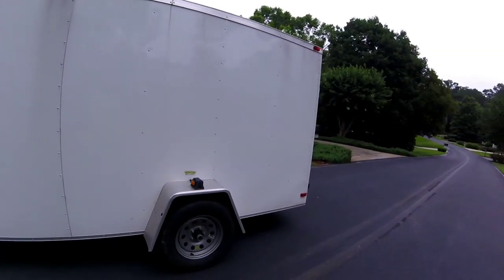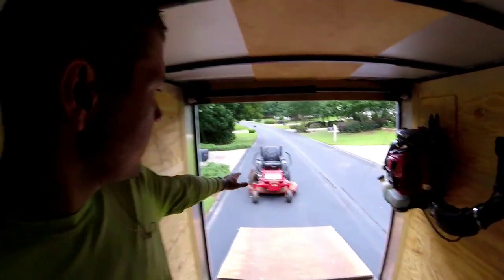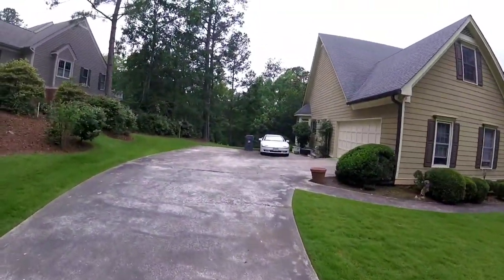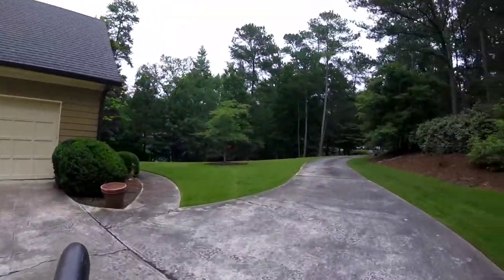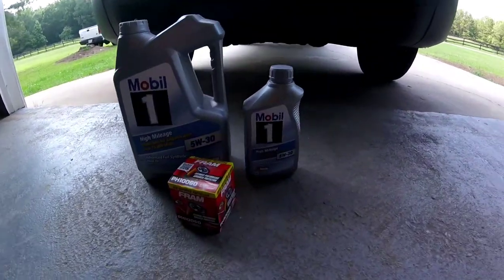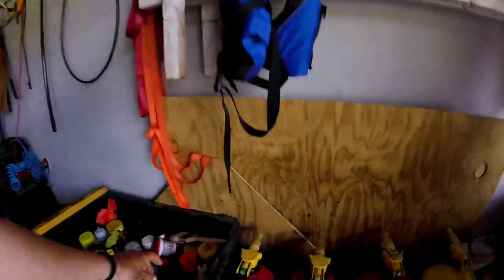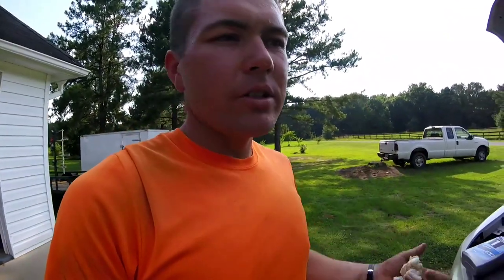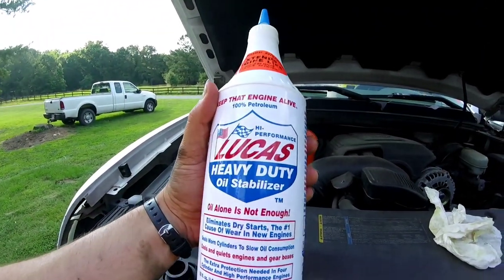Change Your own Oil ?? VLOG #52 SNAPPER PRO S50xt 48"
This channel is all about lawn care tips for each other you help me ill help you and just the daily tasks of the business and also thoughts about it stratigies etc.

My equipment
Ford f250
Chevrolet silverado 1500
7x14 enclosed trailer
6x12 enclosed trailer
5x10 utility trailer
Scag liberty z 48"
Ferris is 600z 48"
Toro turfmaster 30"
Honda hrr216
Milwaukee m18 fuel trimmer and hedge trimmer
Stihl br700 backpack blower
Stihl 94r trimmer
Stihl km130 with all the goodies
Stihl hl 94k hedge trimmer
Redmax ebz 7500 backpack blower
Stihl bg 50 handheld blower
Stihl ms 250 chainsaw
Echo backpack sprayer
Solo backpack sprayer
Equipment defender racks
Surecan and no spill gas cans